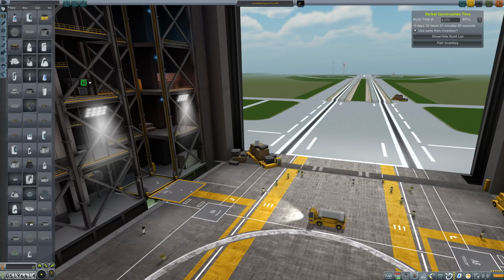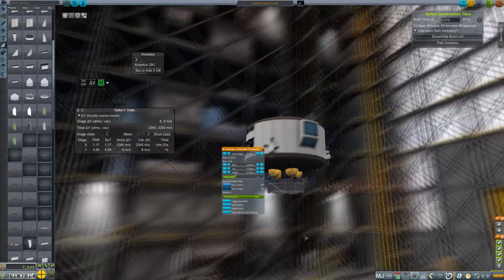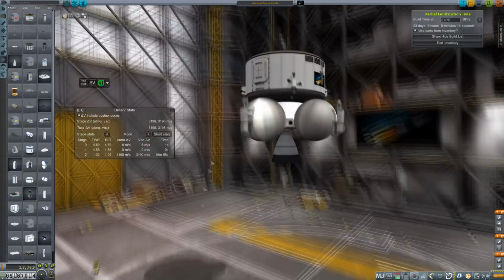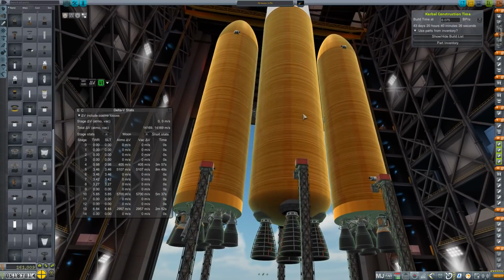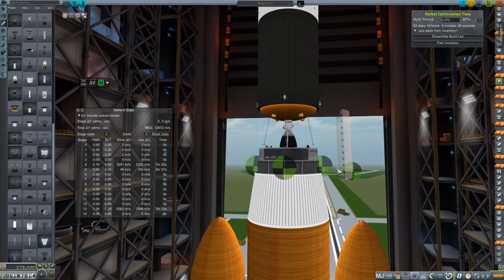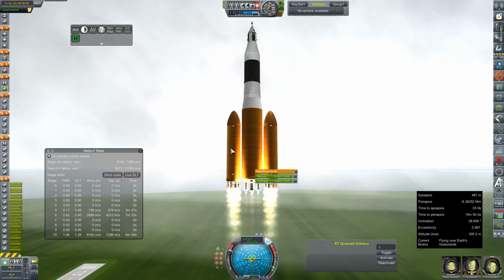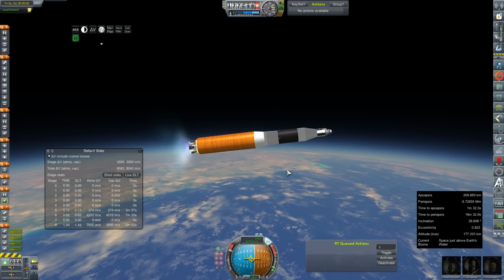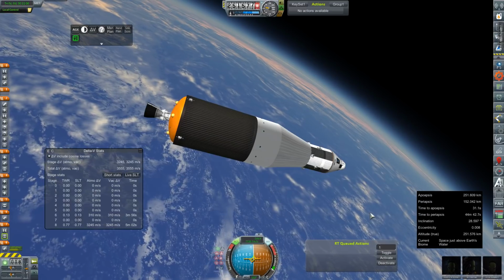KSP RP-0 #328 Next Gen Landers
For our MoonLab project, we will need a Lander capable of hauling 3 people to the Lunar surface - So we will build one and test upgrades to the DN-5B system to get it there.

If you're running an archaic install - Here is a link to the Gamedata folder for this install on 1.1.3 ( Sans SQUAD folder - obviously )

Mod List for this Series:

Toolbar
Contract Configurator
Contract Packs
Custom Barn Kit
Deadly Reentry
Diazo
Dmagic Utls
Engine Group Controller
FAR
Firespitter (core)
Impact Science
Kerbal Renamer
Kopernicus
KSC Switcher
MagiCore
Infernal Robotics
MainSailor
PlanetShine
Procedural Fairings
Procedural Parts
RCS Build Aid
Real Chute
Real Fuels
Real Heat
Realism Overhaul
Real Plume
Remote Tech
RP-0
Scansat
Scatterer
Ship Manifest
Smoke Screen
Solver Engines
StretchySNTextures
SXT
Taerobee
Test Flight
Texture Replacer
Thunder Aerospace
TriggerTech
TweakScale
VenStock Revamp
ModuleManager